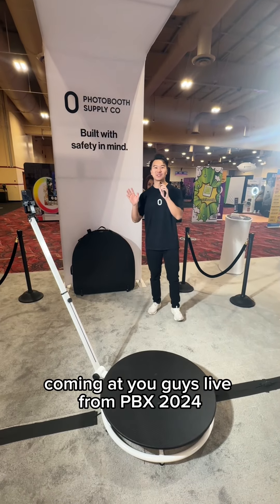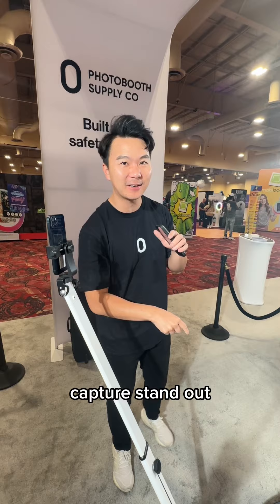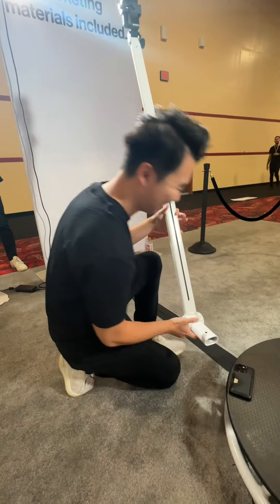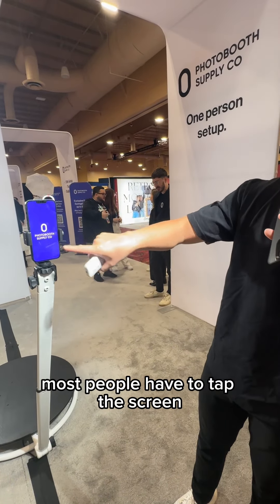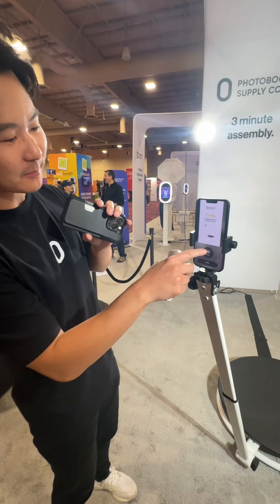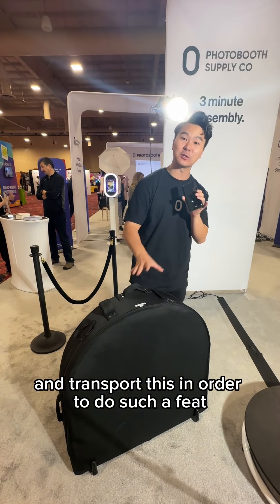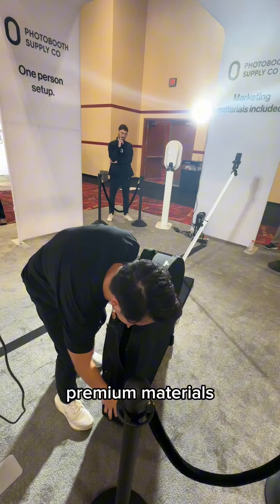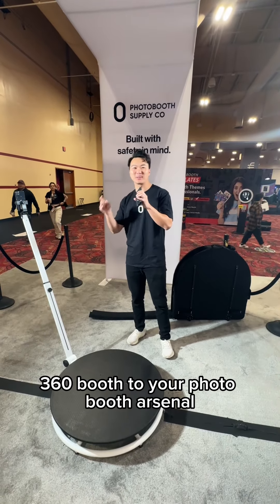Full Tortilla 360 Booth Walk Through | Photo Booth Business | Photobooth Supply Co.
CEO Brandon Wong walks us through our latest booth model, the Tortilla 360 Booth!

360 GUIDE:
Have questions about 360 Booths?

HAVE QUESTIONS?